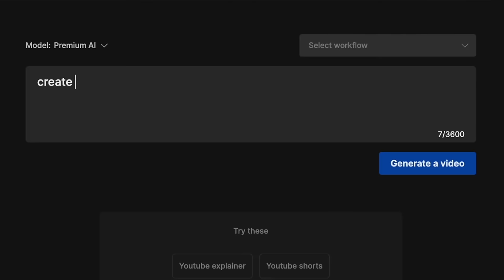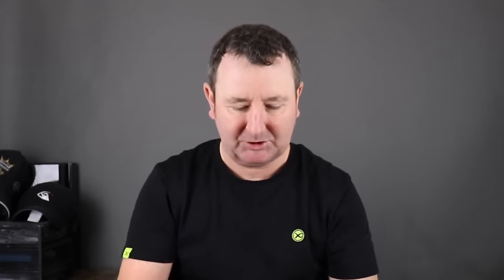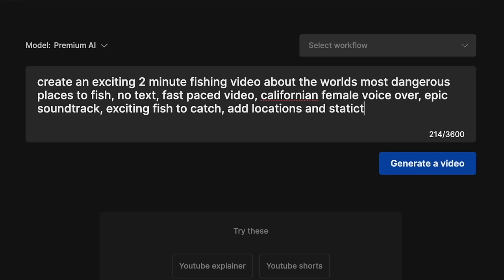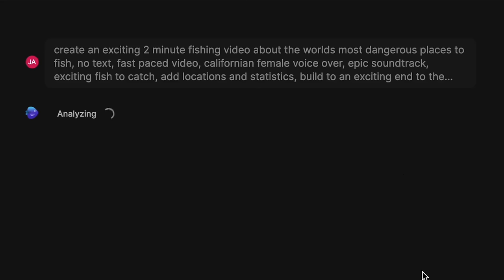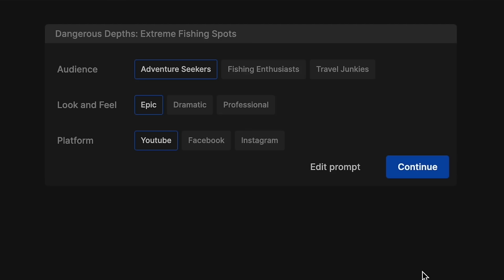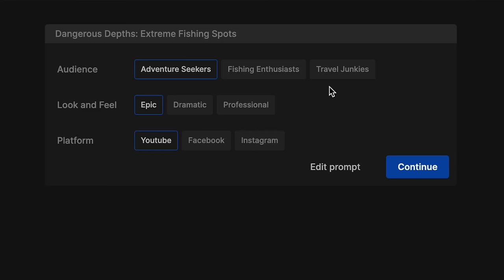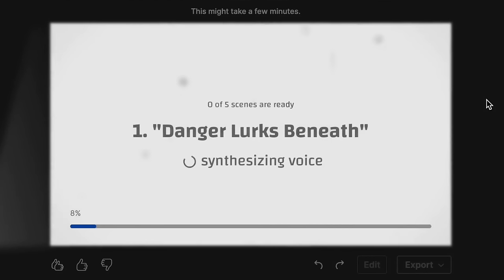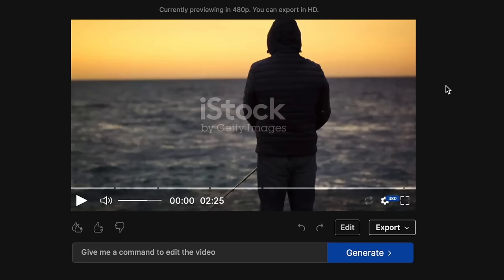I asked AI to create an AMAZING fishing video!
for fishing days / live streams / tuition / online coaching / channel merchandise

Using AI is now becoming a big part of my editing process but I've never asked it to create a fishing video from scratch...until now!